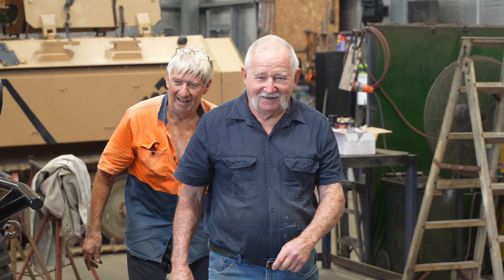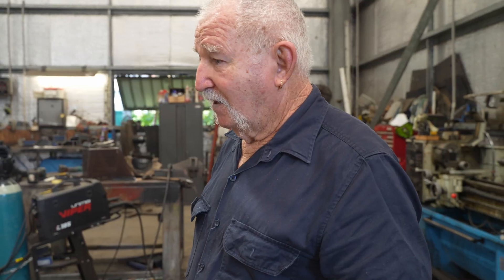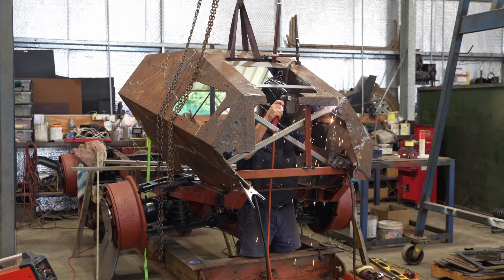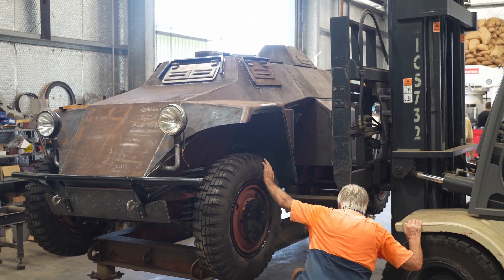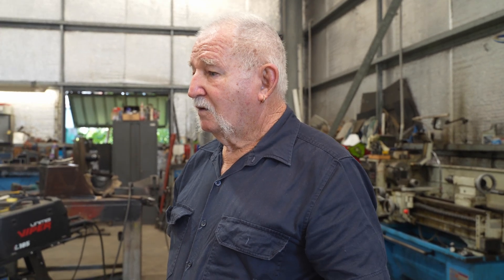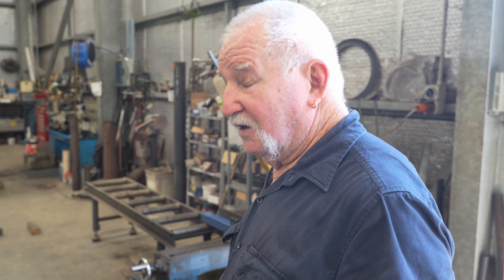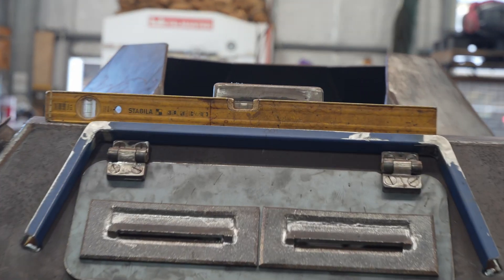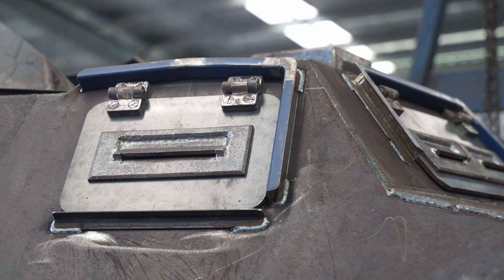Al says goodbye to the SdKfz 221 project (SUSPENSION TEST!)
Get your AusArmour Workshirt HERE!

Al drops in for the last time at the AusArmour Workshop to see how the suspension he made for the SdKfz 221 Armoured Car holds up!